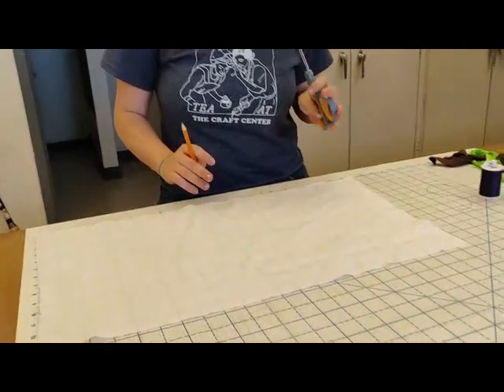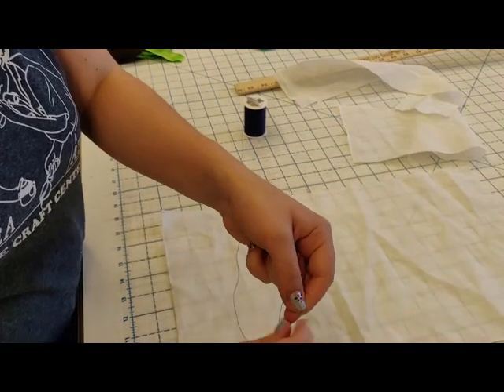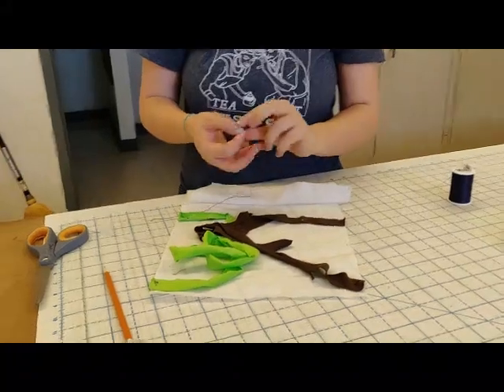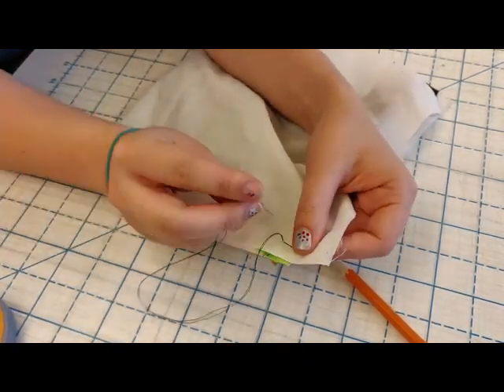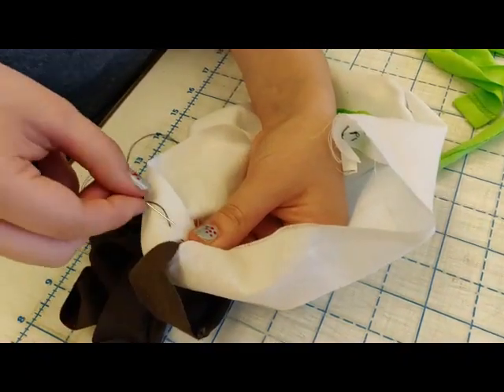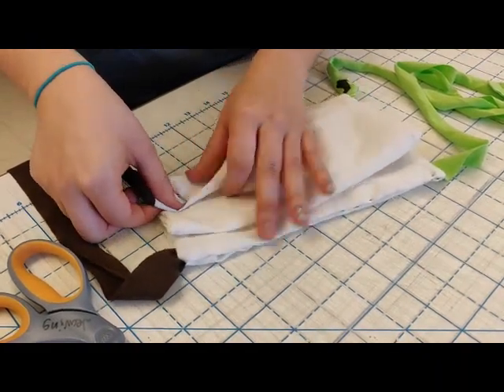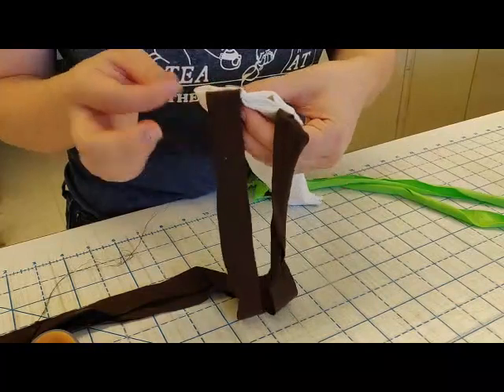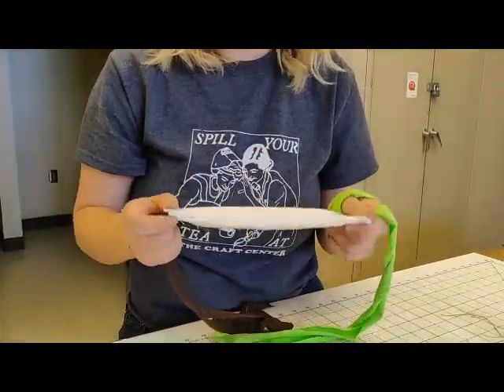Face Mask Tutorial (without Sewing Machine) from the UC Davis Craft Center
Our student welding manager and sewing instructor, Nadia demonstrates how to make a face mask without the use of a sewing machine.